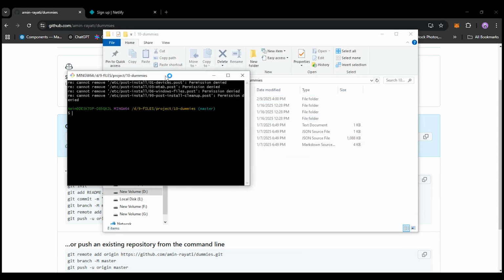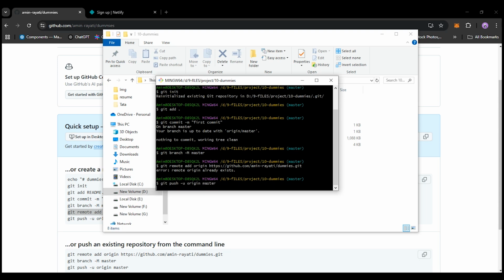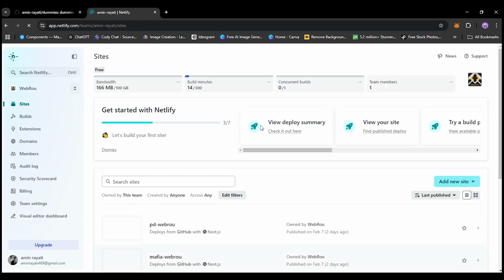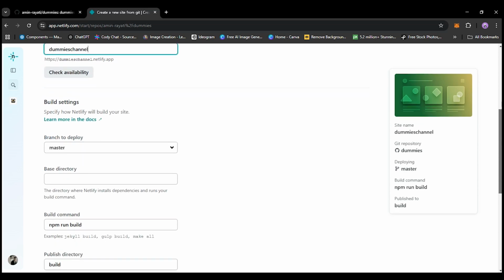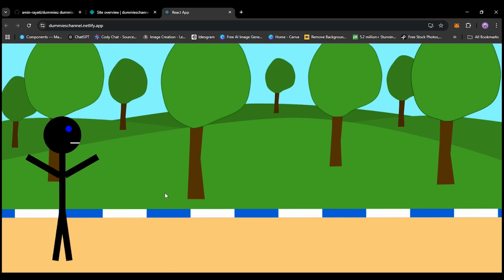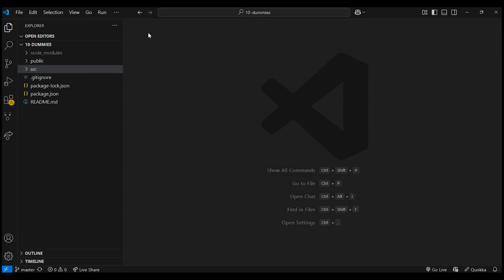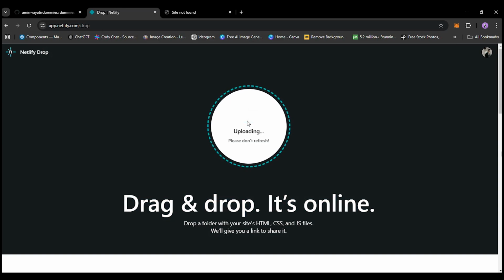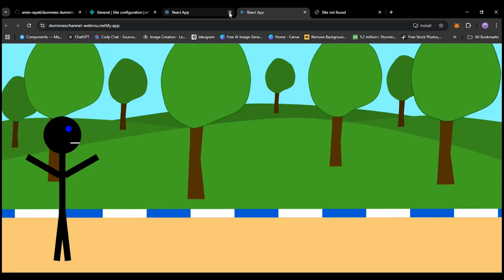How to Deploy Your Website for FREE ! @Dummies_Channel 💥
🚀 Deploy React & Next.js on Netlify – Step-by-Step Guide! 🌍

In this video, we’ll walk you through how to deploy your React or Next.js project on Netlify for FREE! Whether you're a beginner or just looking for a quick deployment method, this guide has you covered.

What You'll Learn:
🌟 Deploy via Git – Connect your repository for automatic deployment.
🌟 Manual Upload – Drag & drop your build files for instant hosting.
🌟 Build Settings – Configure Netlify for React & Next.js.
🌟 Free Hosting – Get a custom Netlify domain in minutes!

Chapters:
00:00 Intro
00:27 Setting up Git & Netlify
02:40 Deploying via GitHub
04:28 Manual Deployment (Drag & Drop Method)
06:16 Final Testing & Custom Domain
07:05 Outro
07:38 End

Why Watch?
✅ Fast & Free Deployment – No complicated setup required.
✅ Perfect for React & Next.js Projects – Optimize your site for performance.
✅ Learn Best Practices – Avoid common deployment errors.

By the end of this video, your project will be live on Netlify and ready for the world to see! 🎉

🔥 Start deploying your React & Next.js apps today!